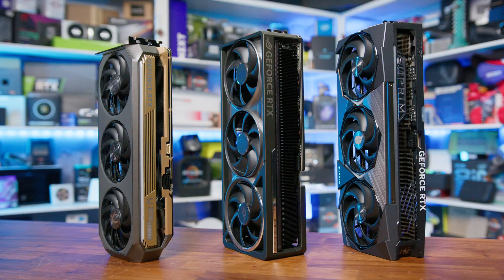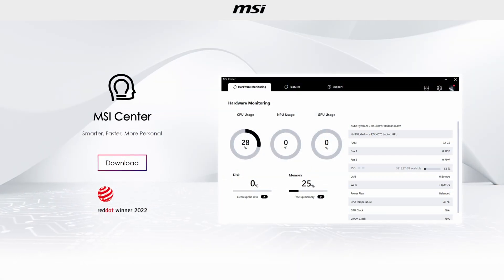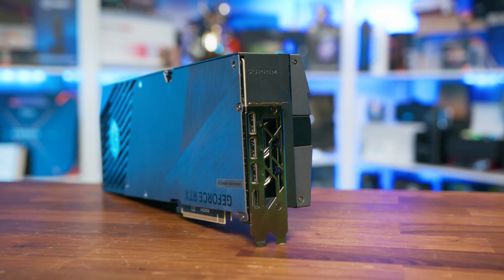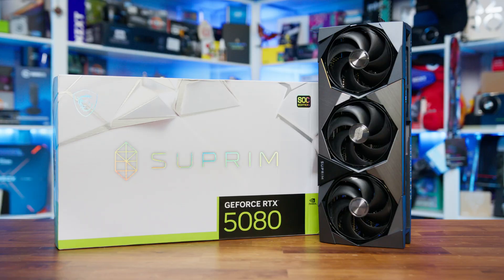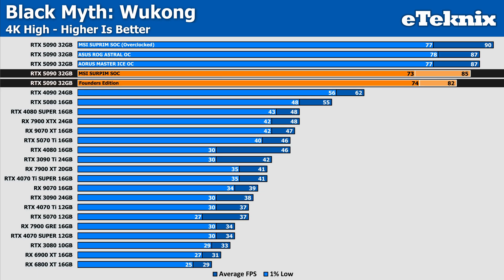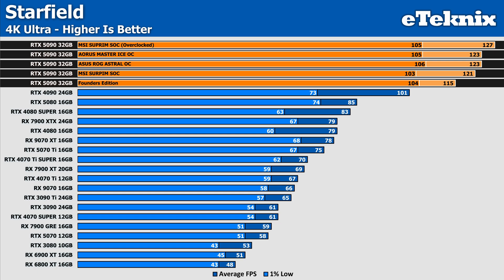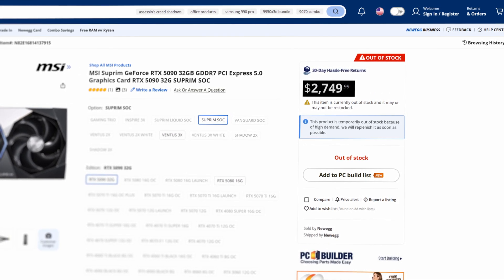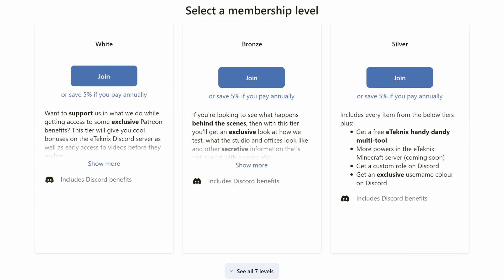MSI RTX 5090 SUPRIM SOC Review [Benchmarks | Overclocking | Power | Thermals]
It's time yet again to look at a GPU, and this time around we have our hands on another card from MSI, this time the RTX 5090 SUPRIM SOC, so like normal we'll be putting it through it's paces to see how it compares to the other 5090s on the market and to see if it's worth the extra money over the founders edition.

0:00 Introduction
0:33 Sponsor
1:35 Pricing & Availability
2:38 Specs
3:33 Cooler Design
7:08 Overclocking
8:17 Power & Thermals
9:23 A Plague Tale: Requiem
10:08 Black Myth: Wukong
10:35 Cyberpunk 2077
11:13 Indiana Jones and the Great Circle
11:47 Starfield
12:21 Black Myth: Wukong RT
12:59 Cyberpunk 2077 RT
13:35 Analysis
16:44 Final Thoughts